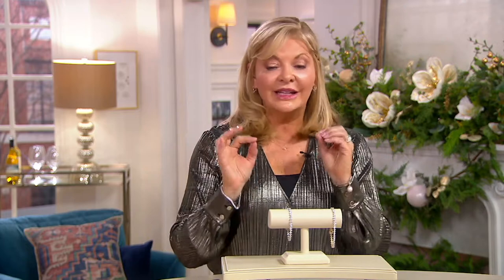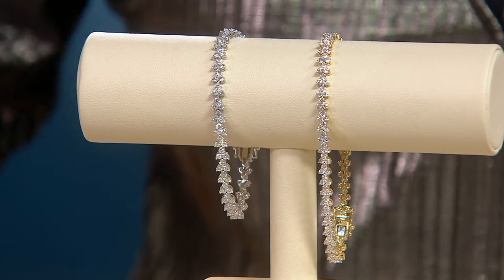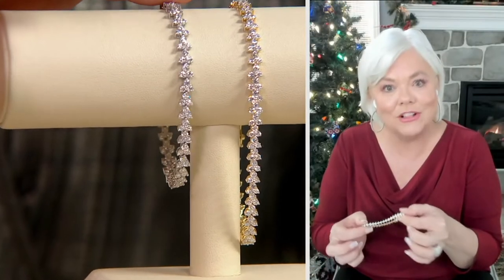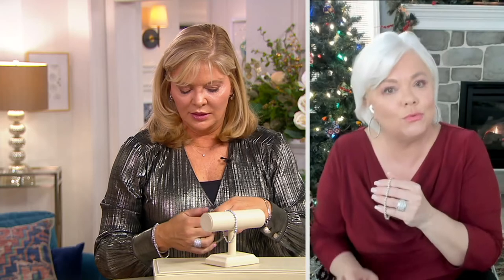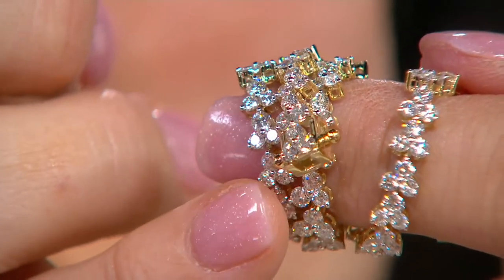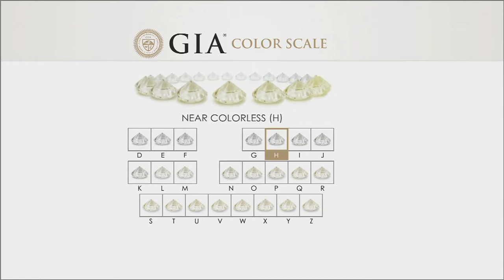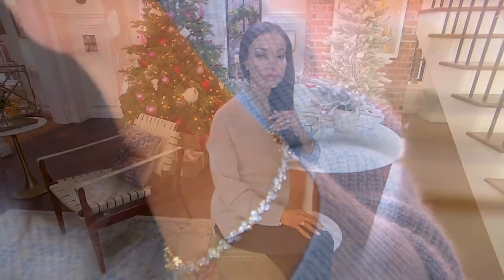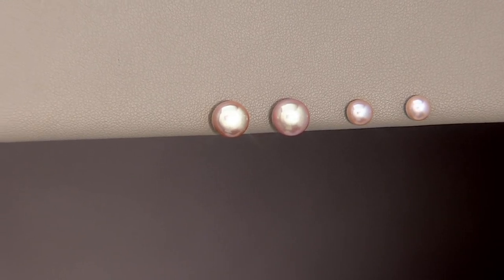Affinity Diamonds Trefoil Bracelet, 14K 5.00 cttw on QVC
Affinity Diamonds Trefoil Bracelet, 14K 5.00 cttw

The intricate trefoil links on this for-all-seasons tennis bracelet captivate with every glance. From Affinity&reg; Diamonds.